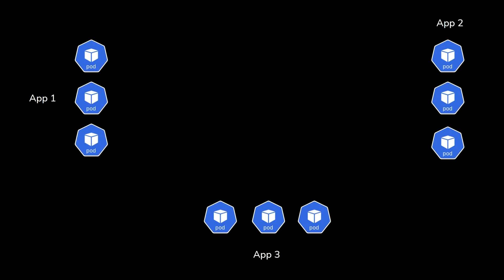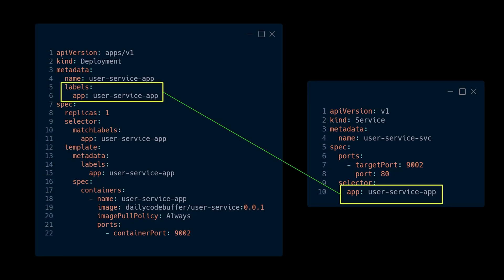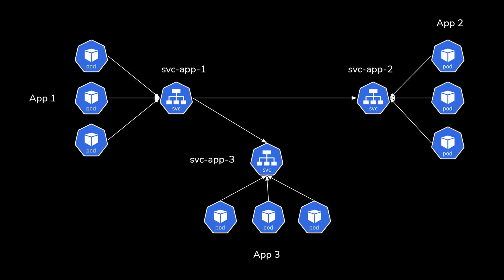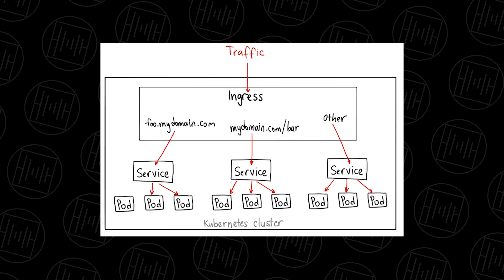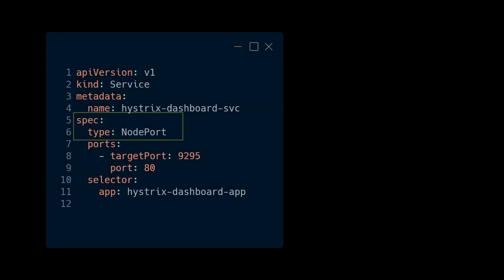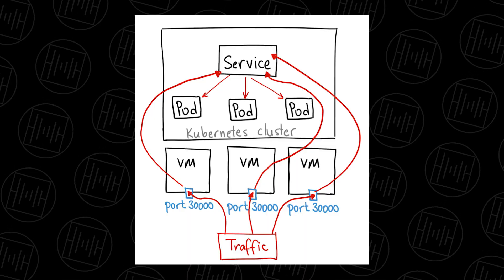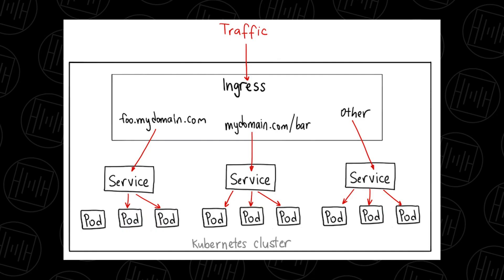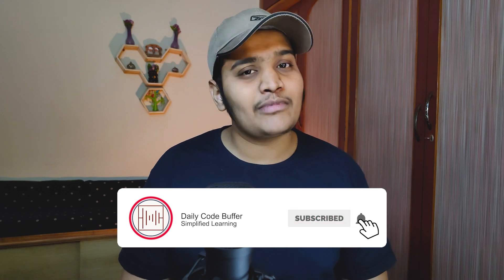Kubernetes - Services Explained with details in 10 Minutes!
In this video, we cover Kubernetes Services in detail. I will help you understand the use of different services available in Kubernetes like ClusterIP, NodePort, LoadBalancer and Headless Service